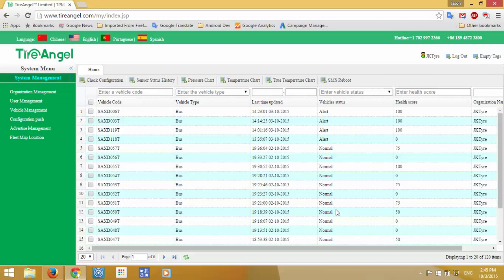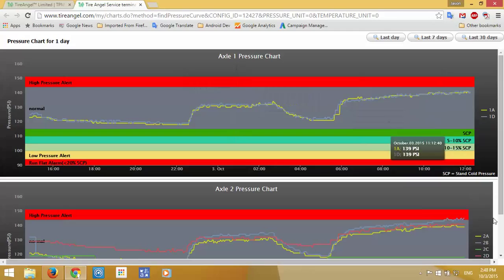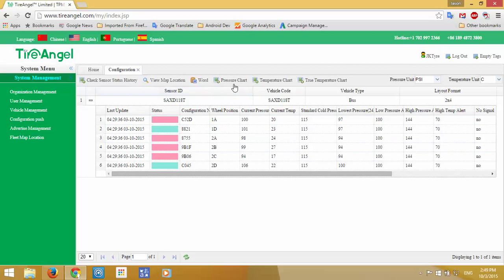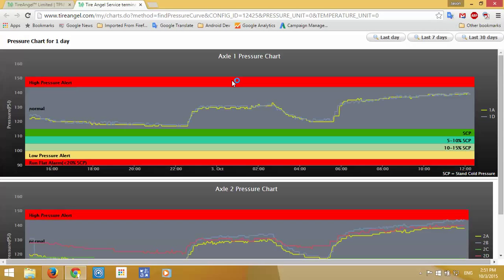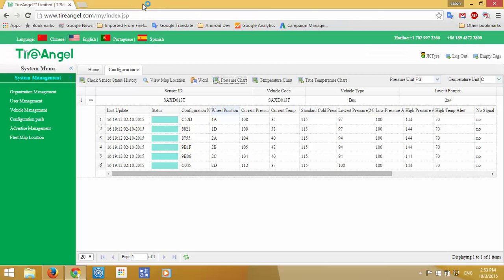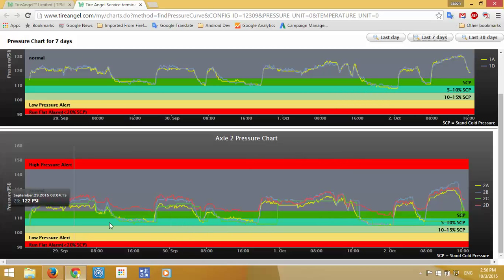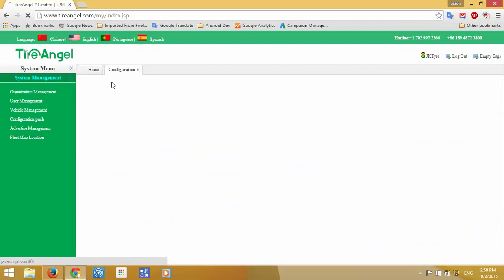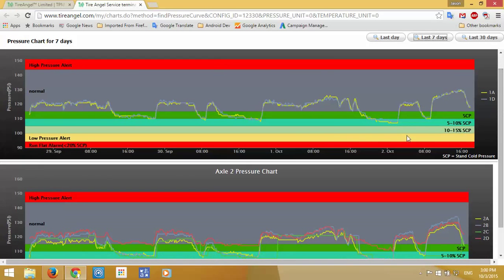TireAngel How to Manage Your Fleet Tyres Remotely CARCAM NZ LTD 0272842262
The worlds First live remote Tyre Pressure and Temperature Monitoring system to both driver and Company base/Tyre Installer/monitoring company  with live Video under development
Courtesy of Jason Lim TireAngel